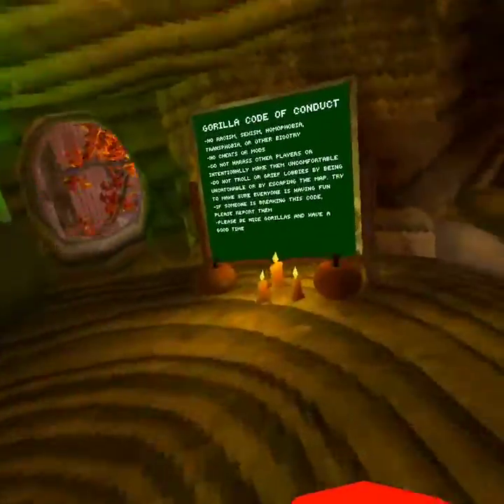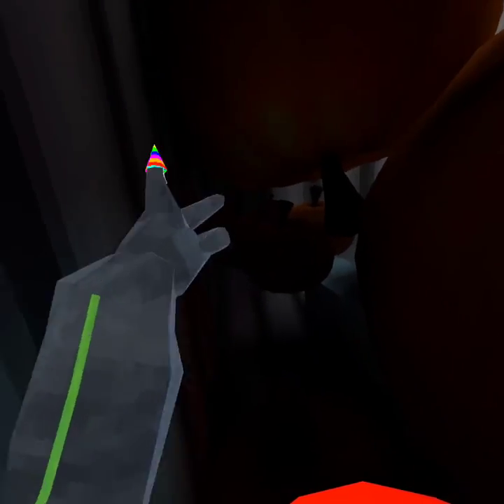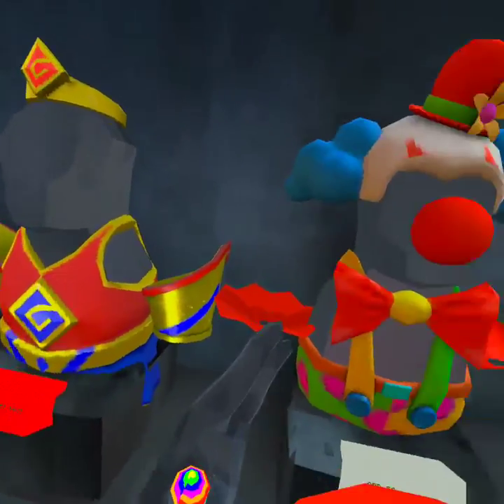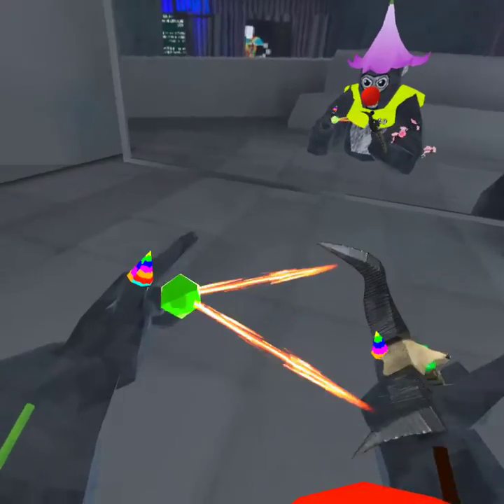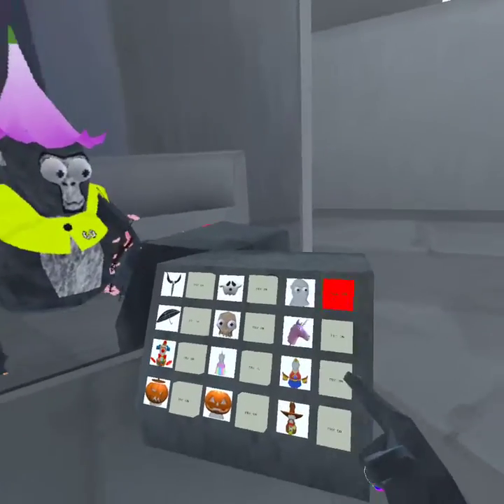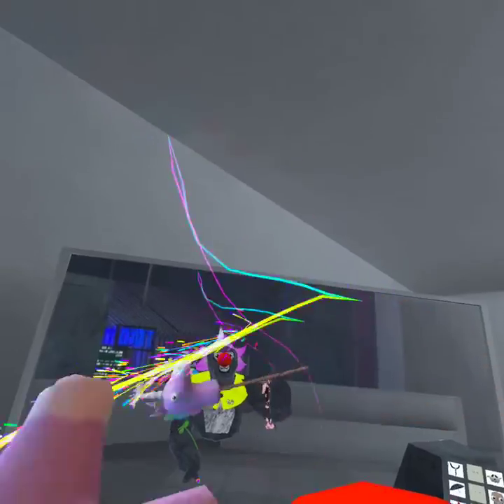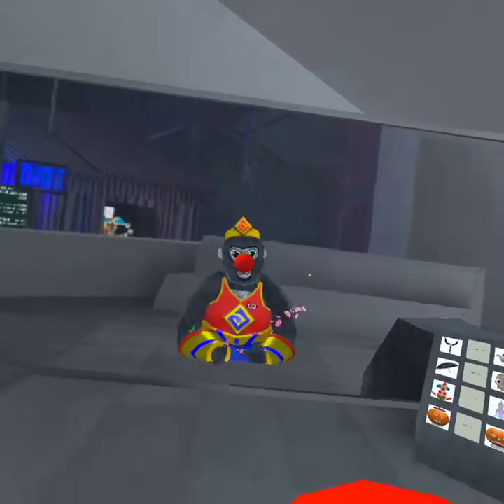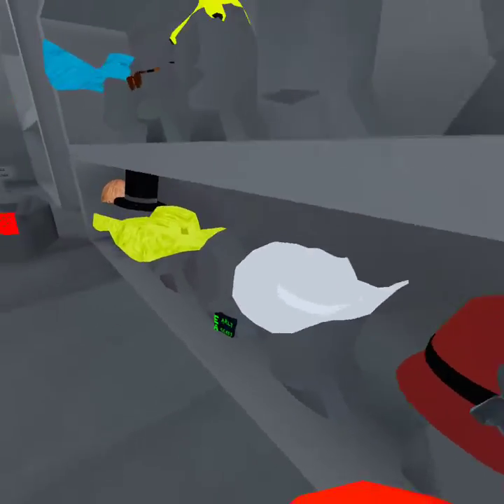HALLOWEEN UPDATE EVERTHING YOU NEED TO KNOW(GORILLA TAG HALLOWEEN UPDATE 2022)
this is the HALLOWEEN UPDATE to show you everything we need to know

shout out to coolmonkey456